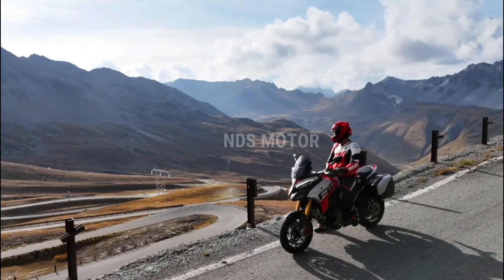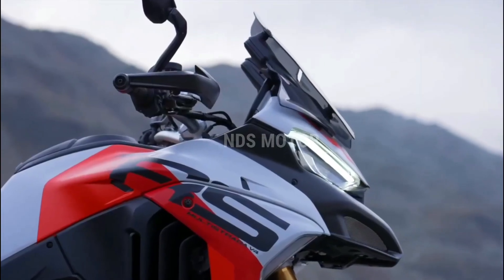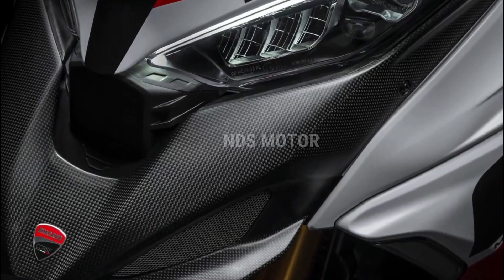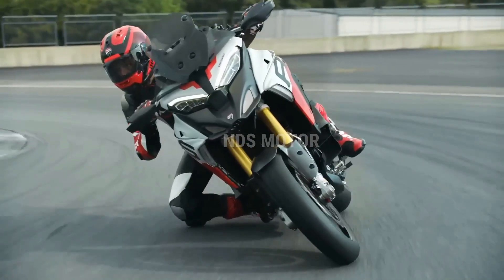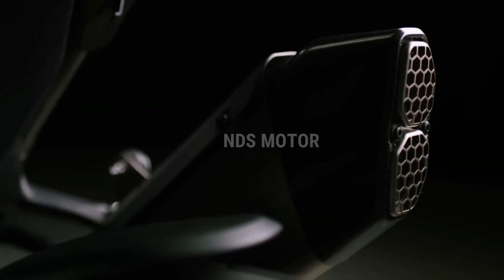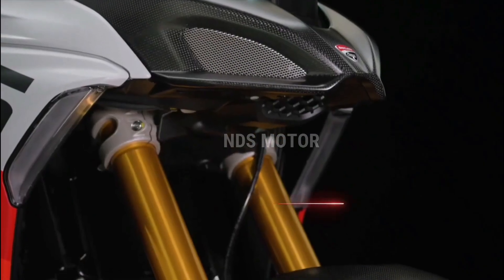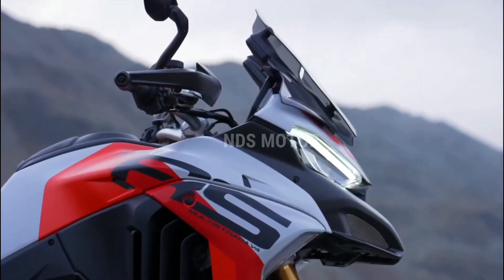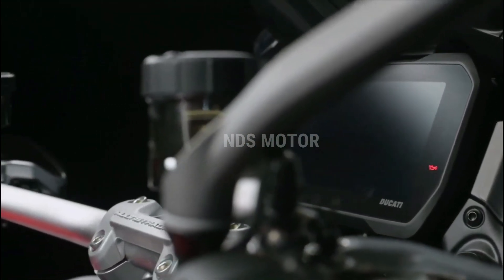The 2024 Ducati Multistrada V4 RS gets all the new Ducati technology you need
The #2024 ducati multistradav4 V4 RS gets all the new Ducati technology you need.
The 2024 Ducati Multistrada V4 RS gets all the new Ducati technology you need@ndsmotor